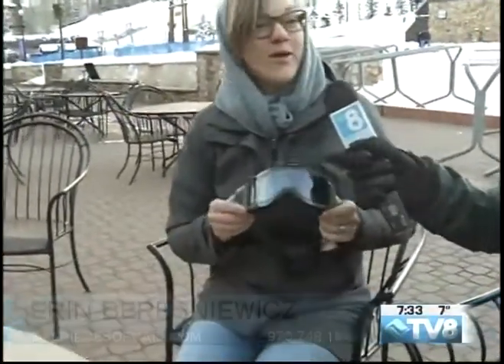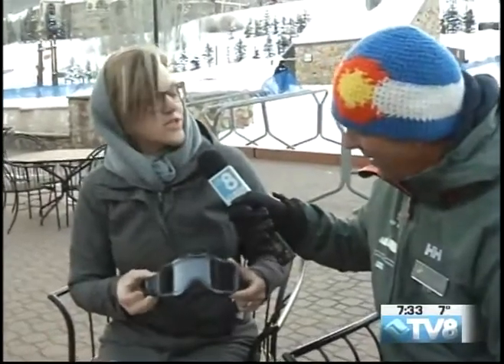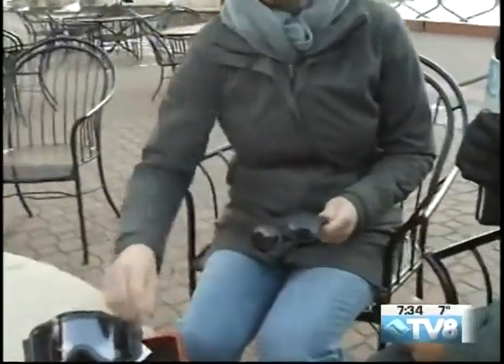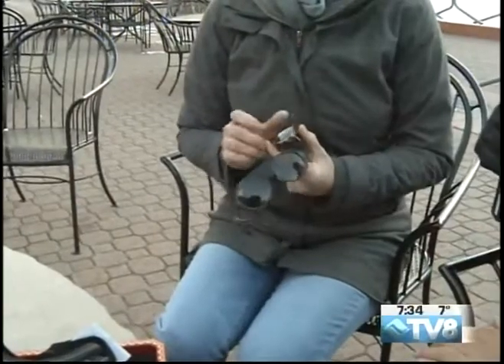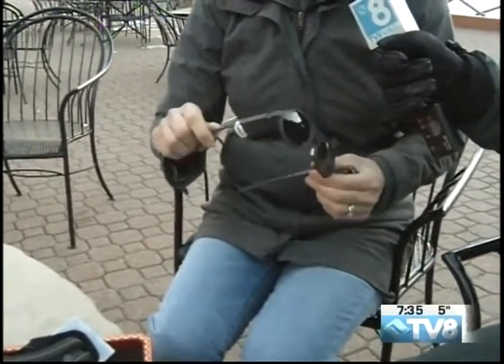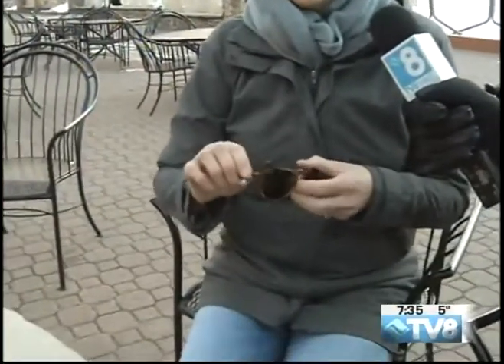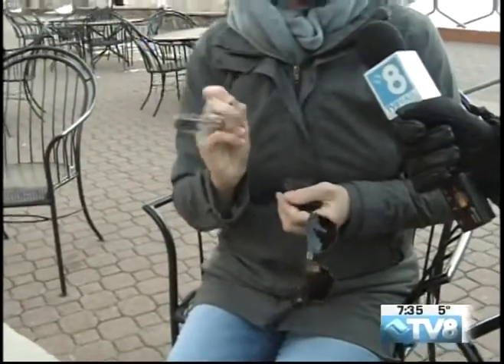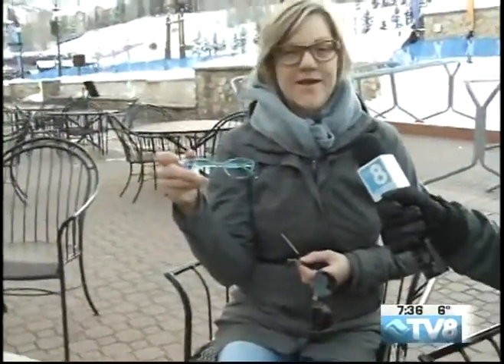Eye Pieces of Vail Erin Beresniewicz 12 24 15